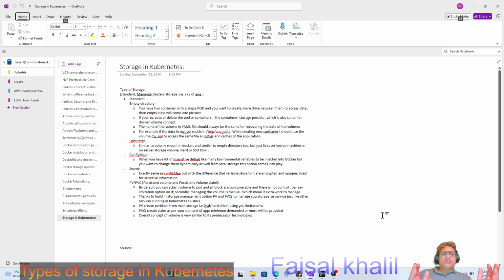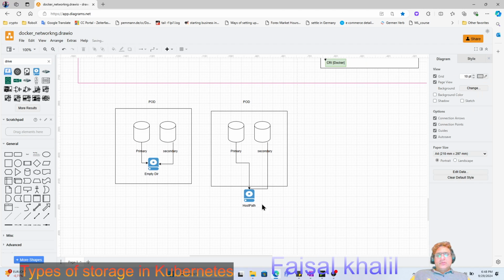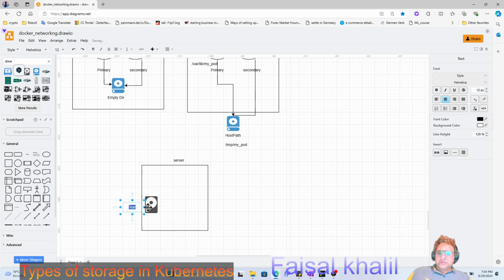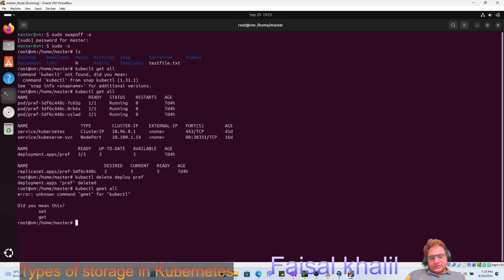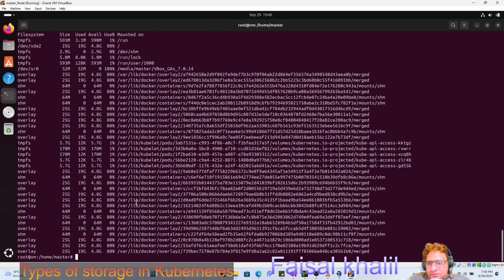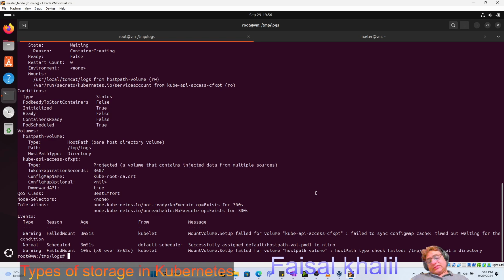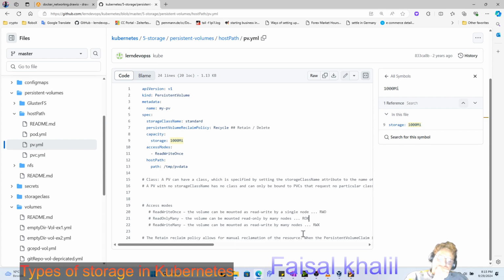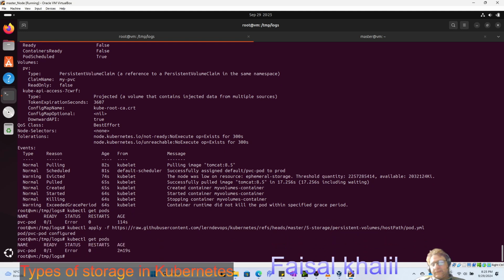📦 Understanding Storage Options in Kubernetes: PV, PVC, and More!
In this informative video from our Kubernetes tutorial series, we delve into the various storage options available in Kubernetes! 🗃️ Proper storage management is crucial for any application, and Kubernetes offers a variety of methods for handling storage needs. We'll discuss components like EmptyDir, HostPath, ConfigMap, Secret, and how to allocate storage resources using Persistent Volumes (PV) and Persistent Volume Claims (PVC).

What You Will Learn:

📦 The different storage options available in Kubernetes
🛠️ How to use EmptyDir, HostPath, ConfigMap, and Secret for storage
⚙️ Creating and managing Persistent Volumes (PV) and Persistent Volume Claims (PVC)
🔍 Best practices for storage management in your Kubernetes environment
Step-by-Step Guide:

Introduction to Storage in Kubernetes:

Learn why managing storage effectively in Kubernetes is vital for application performance and data persistence. We'll cover the various options available! 🌐
EmptyDir Volume:

EmptyDir provides an empty directory for a pod and is useful for data that only needs to persist during the pod's lifecycle.
yaml
apiVersion: v1
kind: Pod
metadata:
  name: my-emptydir-pod
spec:
  containers:
  - name: my-container
    image: myapp:latest
    volumeMounts:
    - mountPath: "/mnt/emptydir"
      name: emptydir-volume
  volumes:
  - name: emptydir-volume
    emptyDir: {}
Data stored in EmptyDir will be deleted once the pod is terminated. 🗑️
HostPath Volume:

HostPath allows you to mount a file or directory from the host node's filesystem into your pod. Use it for scenarios where you want direct access to the host file system.
yaml
apiVersion: v1
kind: Pod
metadata:
  name: my-hostpath-pod
spec:
  containers:
  - name: my-container
    image: myapp:latest
    volumeMounts:
    - mountPath: "/mnt/hostpath"
      name: hostpath-volume
  volumes:
  - name: hostpath-volume
    hostPath:
      path: "/data"
Be cautious, as using HostPath can create dependencies on the node's filesystem. ⚠️
ConfigMap Volume:

ConfigMap allows you to pass configuration data to your pods as environment variables or as files in a volume.
yaml
apiVersion: v1
kind: ConfigMap
metadata:
  name: my-config
data:
  my-config-file: |
    key1: value1
    key2: value2
apiVersion: v1
kind: Pod
metadata:
  name: my-configmap-pod
spec:
  containers:
  - name: my-container
    image: myapp:latest
    volumeMounts:
    - mountPath: "/mnt/config"
      name: config-volume
  volumes:
  - name: config-volume
    configMap:
      name: my-config
This ensures your application has access to necessary configuration settings without hardcoding them. 📜
Secret Volume:

Secret allows you to store sensitive information such as passwords, OAuth tokens, and SSH keys.
yaml
apiVersion: v1
kind: Secret
metadata:
  name: my-secret
type: Opaque
data:
  my-secret-key: bXlfc2VjcmV0X3ZhbHVl  # base64 encoded value
apiVersion: v1
kind: Pod
metadata:
  name: my-secret-pod
spec:
  containers:
  - name: my-container
    image: myapp:latest
    volumeMounts:
    - mountPath: "/mnt/secret"
      name: secret-volume
  volumes:
  - name: secret-volume
    secret:
      secretName: my-secret
Secrets keep sensitive data securely stored and ensure that it is not exposed in your pod specification directly. 🔒
Persistent Volumes (PV) and Persistent Volume Claims (PVC):

Persistent Volumes are a way to manage storage in a more dynamic way. They are independent of pods and can exist beyond their lifespan.
To create a PV, define a YAML configuration:
yaml
apiVersion: v1
kind: PersistentVolume
metadata:
  name: my-pv
spec:
  capacity:
    storage: 1Gi
  accessModes:
    - ReadWriteOnce
  hostPath:
    path: "/mnt/data"
Then, create a PVC that claims the storage:
yaml
apiVersion: v1
kind: PersistentVolumeClaim
metadata:
  name: my-pvc
spec:
  accessModes:
    - ReadWriteOnce
  resources:
    requests:
      storage: 1Gi
Pods can then use the PVC to access the allocated storage, ensuring data persists beyond pod termination. 📊
Conclusion:

Kubernetes offers a variety of storage options to suit different use cases, from temporary data storage to persistent data management. Understanding these options will help you optimize your Kubernetes applications effectively!
Join us to master storage management in Kubernetes and enhance your applications! 🌟
Practice the code of video: